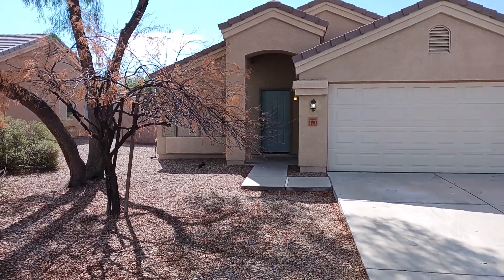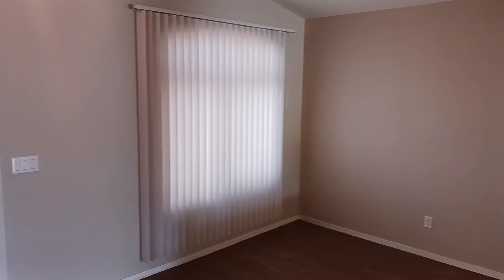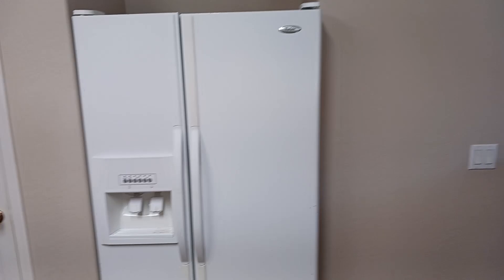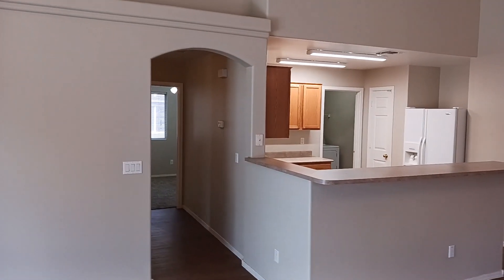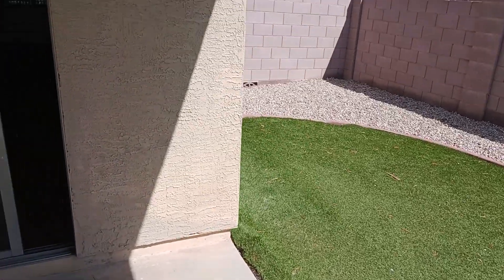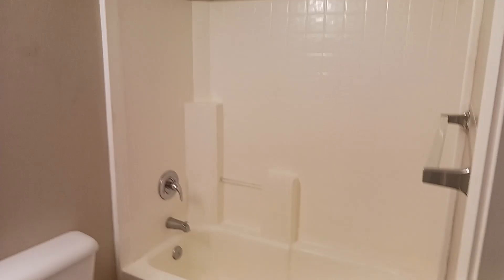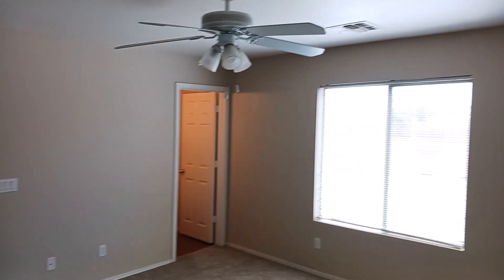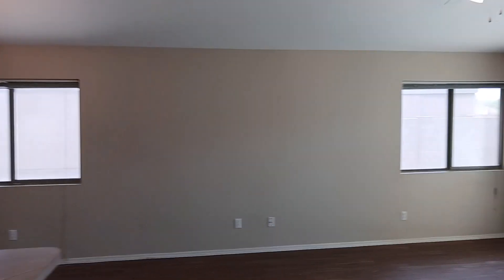15977 W Watkins Street - Virtual Tour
Custom paint throughout! With wood plank flooring in main common areas + carpet ONLY in bedrooms! Main common area offers a front formal living room OR space perfect for a home office! Open concept formal dining, den and kitchen. Kitchen has a breakfast bar, dishwasher, stove and fridge. Laundry room with washer & dryer included. Three good sized guest bedrooms with side-by-side closets share a hall bath. Master bedroom with private bath and side-by-side closet. Good sized back yard with artificial turf. Home is friendly to one spayed/neutered pet with $500.00 additional fee.